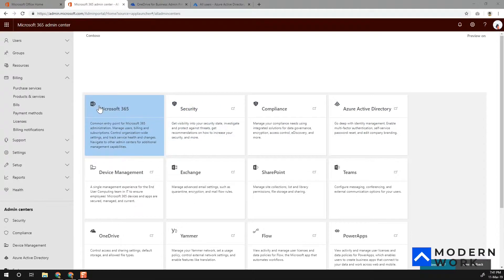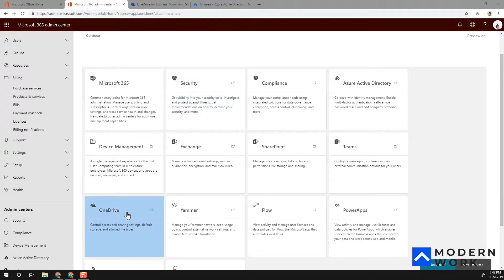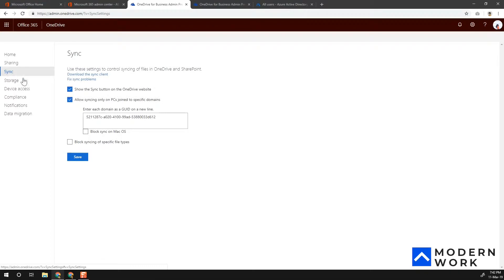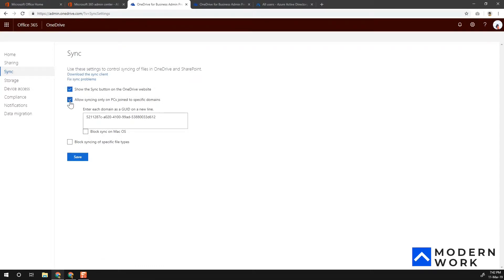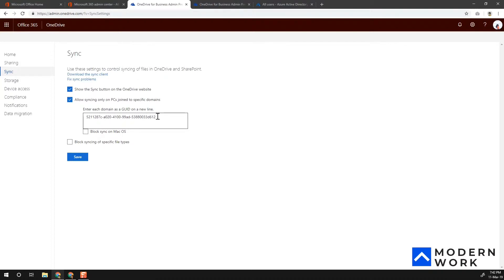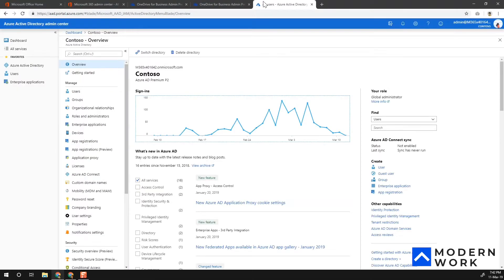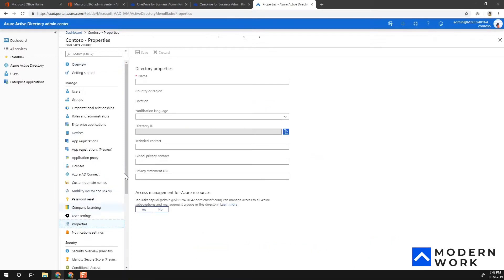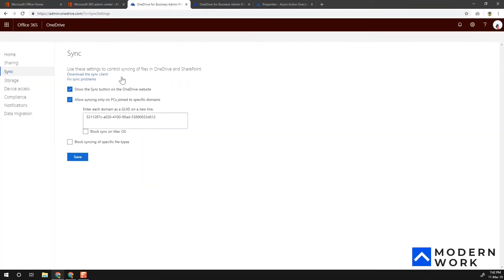How to stop users from syncing OneDrive for Business files to unmanaged PCs. | vlog 70